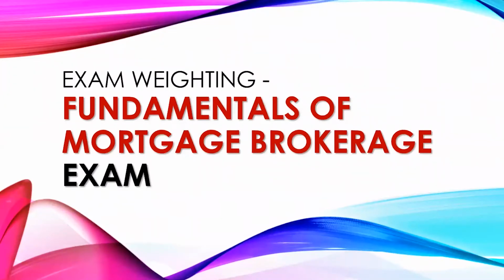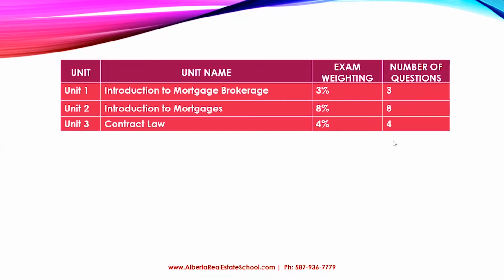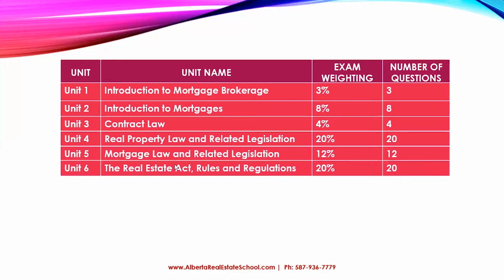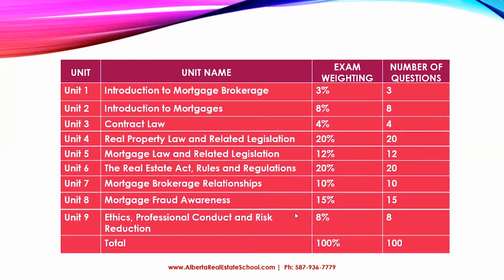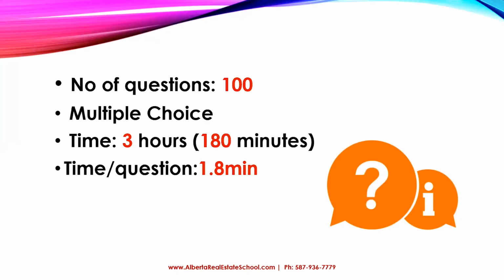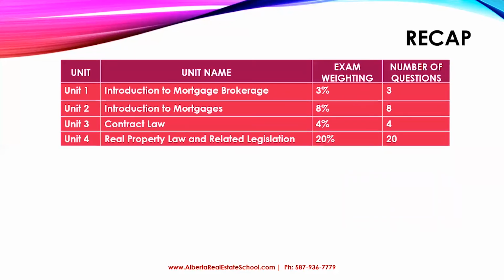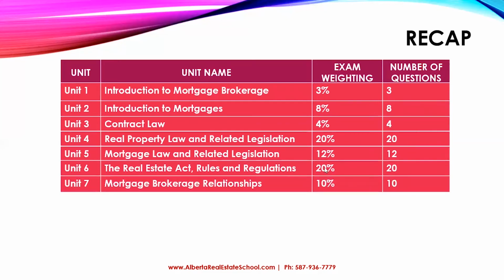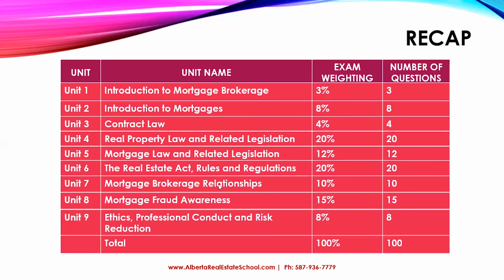Exam Weightings for Fundamentals of Mortgage Brokerage Exam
Want to know what are the important topics of Fundamentals of Mortgage Brokerage with their Exam Weightings (Unit-Wise)?

Get all the details with Exam Preparation Tips, Mock Questions, and Filtered Notes. Prepare for your Fundamentals of Mortgage Brokerage Exam with Alberta Real Estate School.

If you are planning to give the Fundamentals of Mortgage Brokerage Exam, then you know the important topics of the Course. This will help you pass RECA's Fundamentals of Mortgage Brokerage Exam and get a Mortgage Associate's License in Alberta.

Are you stuck in any of the Mortgage Calculations? Get some direct Mortgage MATH Calculations here -